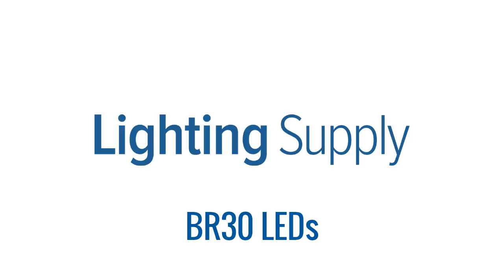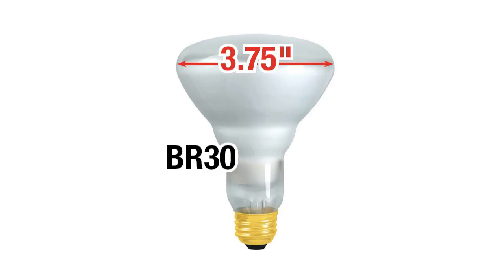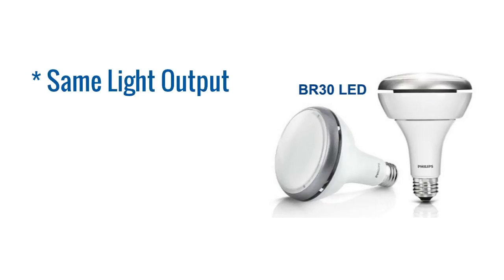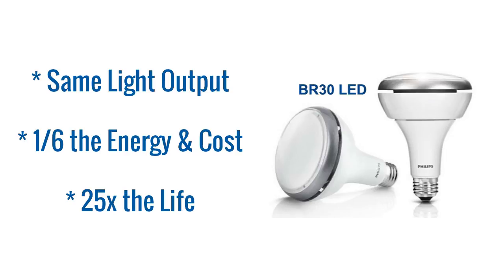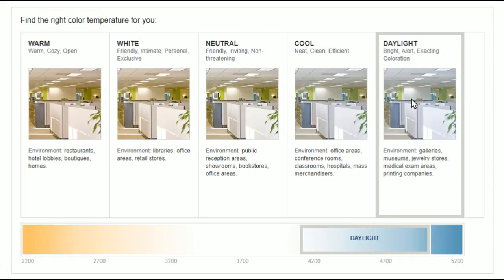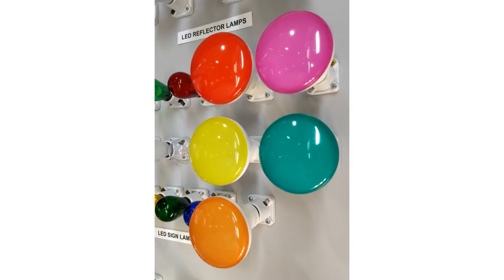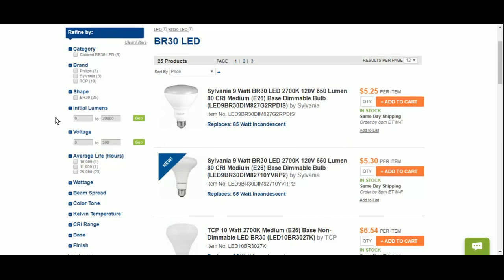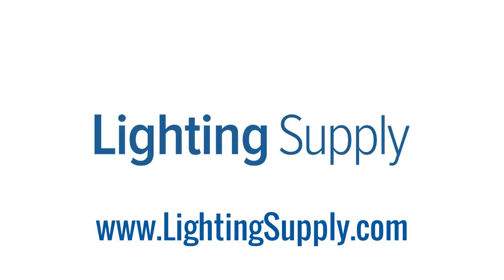BR30 LED Bulbs: Your Options Including Colored BR30 LEDs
BR30 bulbs are the kind used in houses everywhere, usually in 4" recessed lighting cans, though also in 6" cans. Since a BR30 is just under 4" across, use in a larger can does leave some space around the bulb.

BR30 LEDs take advantage of the energy savings of LED technology, providing the same light output for usually around 1/6 the energy and cost, while lasting up to 25 times longer than incandescent BR30 bulbs.

But LEDs also offer you other advantages. You can choose your preferred color temperature, allowing some rooms to appear warmer and others to appear cooler and perhaps more vivid. Today, you even have the option of choosing colored BR30 LEDs for parties or special settings.

In all these cases, you can easily find a BR30 LED to meet your needs at Lighting Supply. Find them under our LED menu, then use our refinement navigation to choose from things like brand, light output or lumens, the apparent warmth or kelvin temperature, and even choose from available colors.

As always, we're here to help with your selection and purchase as needed.